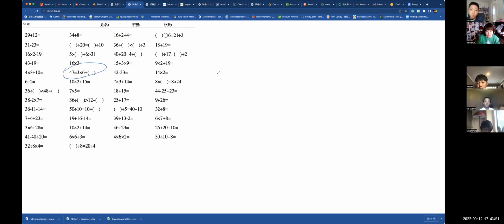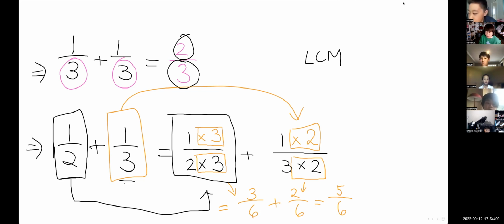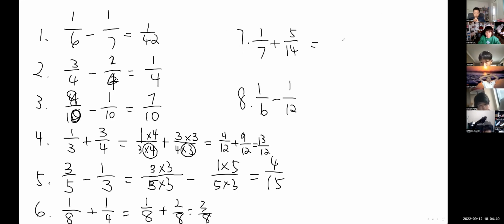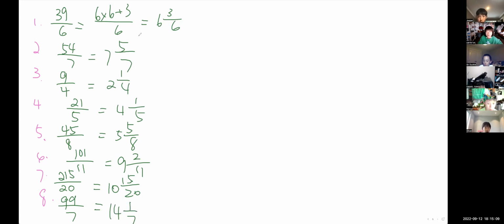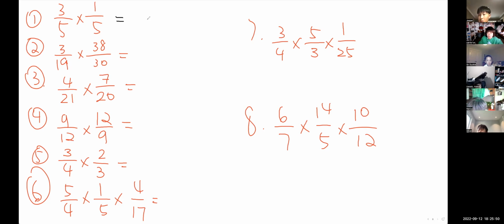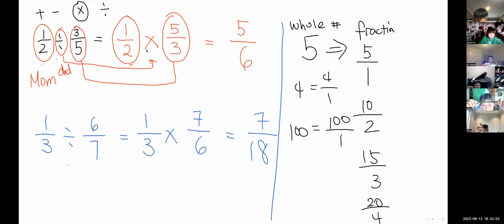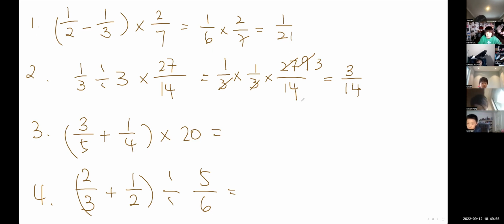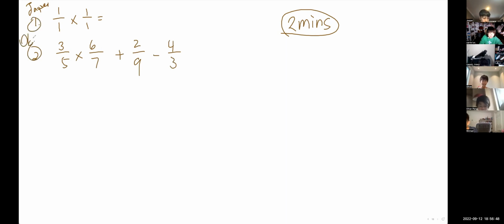5:30-7:00 monday SEPT 12TH